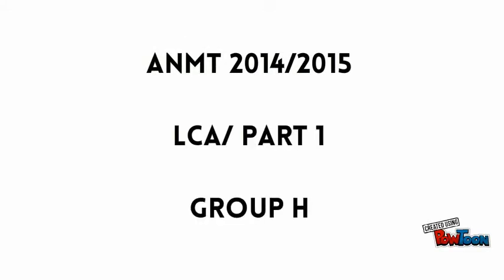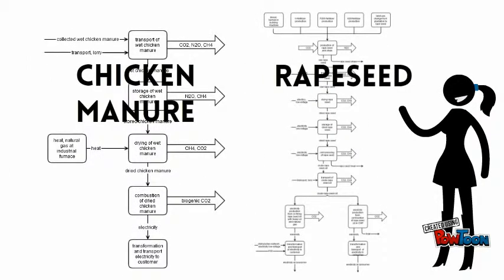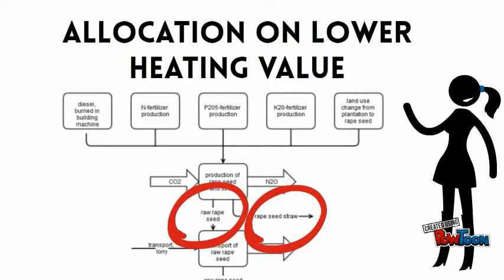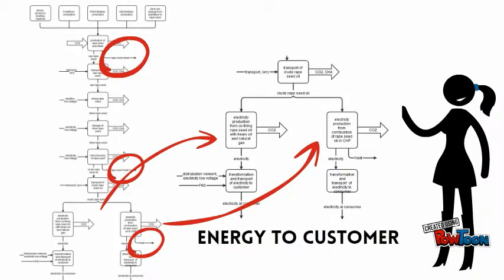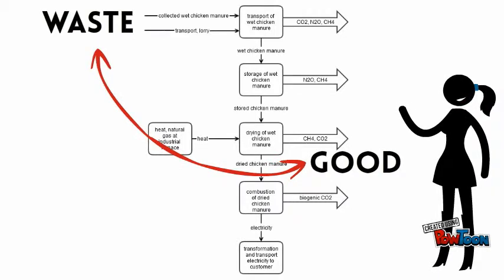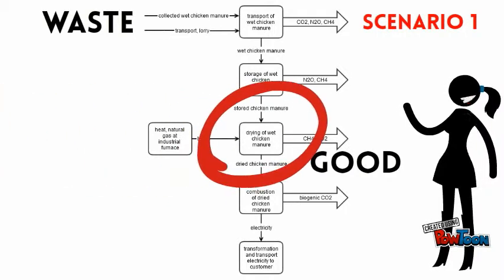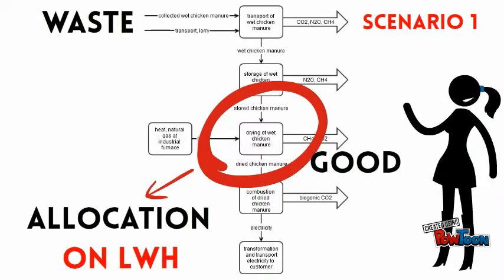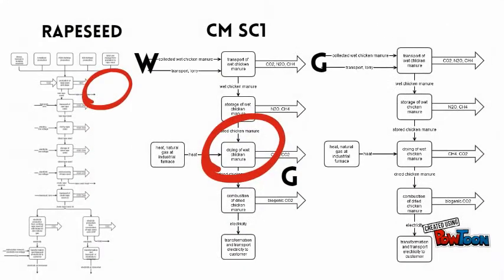LCA/PART1 - GROUP H - ANMT 2014/2015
First part of the LCA movie for ANMT (MSc Industrial Ecology)

GROUP H consists of Florentine Brunner, Ozkan Larcin, Alice van Rixel, Zev Starmans & CenYang Tang-- Created using PowToon -- Free sign up . Make your own animated videos and animated presentations for free.  PowToon is a free tool that allows you to develop cool animated clips and animated presentations for your website, office meeting, sales pitch, nonprofit fundraiser, product launch, video resume, or anything else you could use an animated explainer video. PowToon's animation templates help you create animated presentations and animated explainer videos from scratch.  Anyone can produce awesome animations quickly with PowToon, without the cost or hassle other professional animation services require.